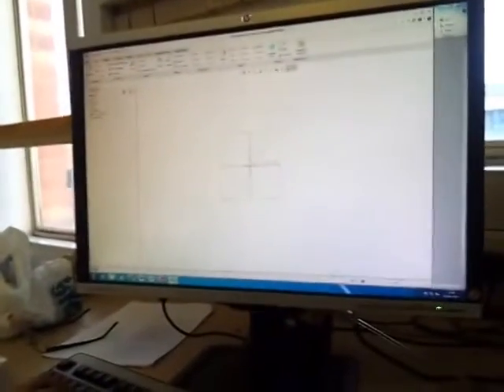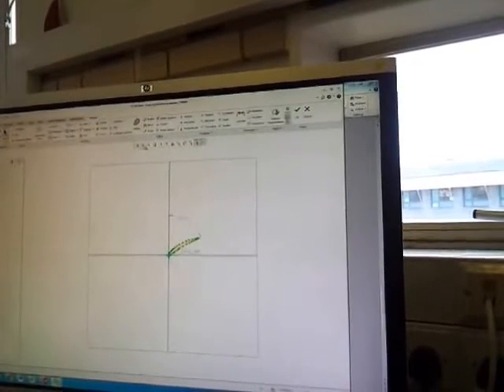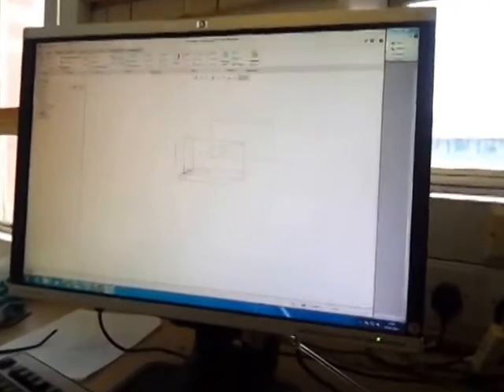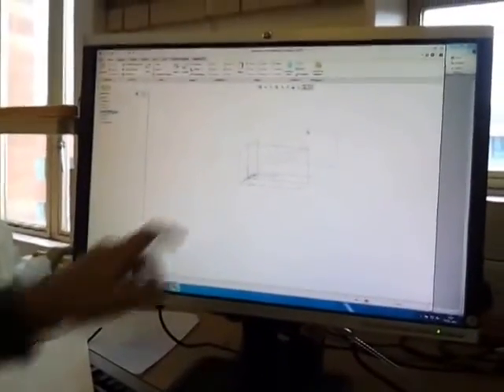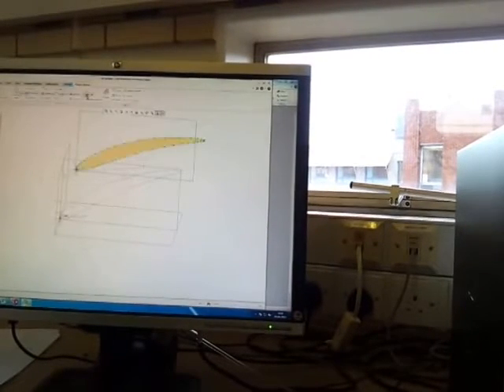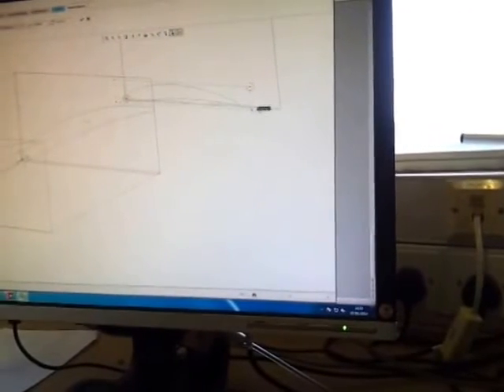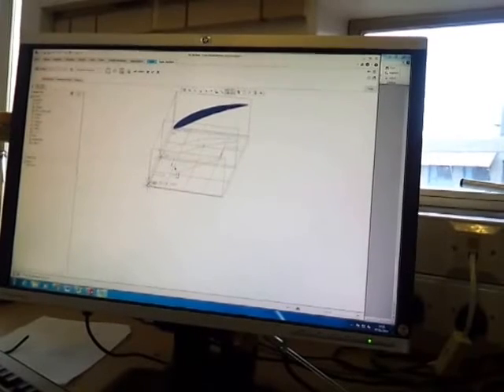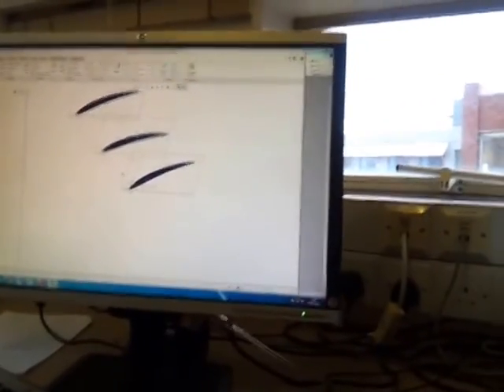rotor blade in Creo with stagger angles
A rotor blade was inserted into Creo.
The video shows how to insert a rotor blade into creo and how to give it stagger angles.

(The rotor blade was initially made in solidworks and saved as an "igs" file
the first 8mins and 20 secs of a video helped.

The stagger angles are for the hub, mid height radius and the tip of the blade.
Eventually the blade comes into 3D.

Please excuse the video quality as it was initially meant for self use